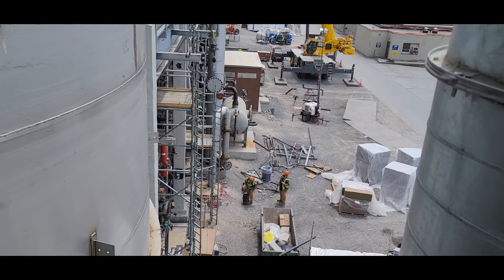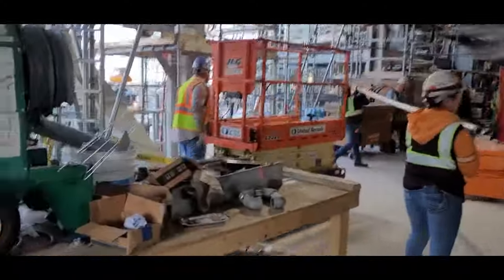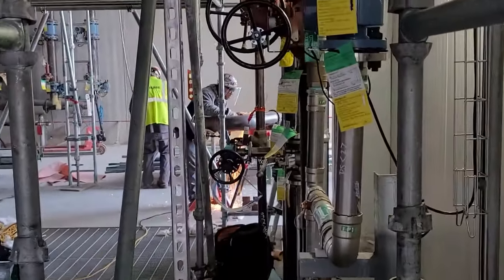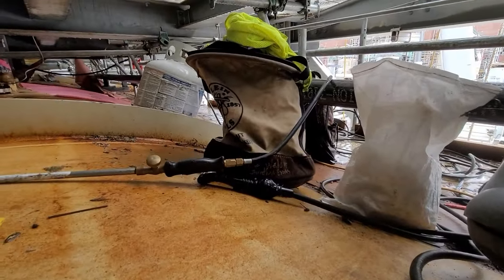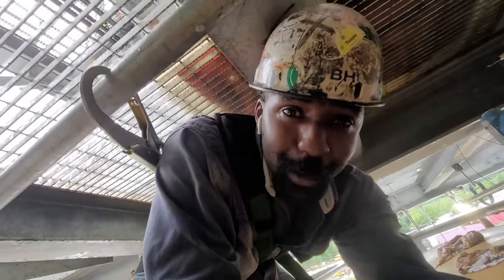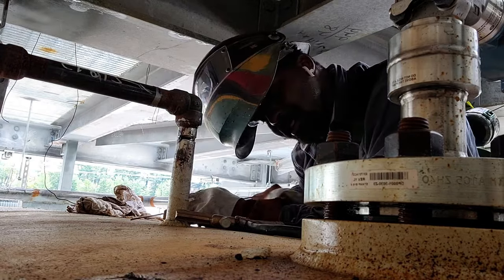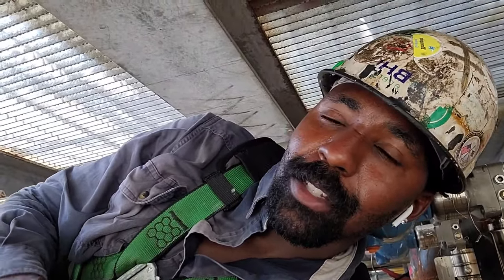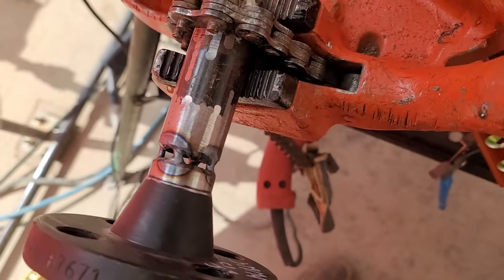145 AMP ROOTPASS IN A SMALL PIPE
this video about : 145 AMP ROOTPASS IN A SMALL PIPE.
145 amp root pass in small pipe is possible, its all about the speed of the welder and technique.
In all my years as a pipe welder, i never experienced hearing gun fire and explosions while welding. I have to say, its a pretty sinister feeling. Now days you just never know what to expect as your journey continue in the pipe welding industry.
For merch and christaner.com for welding tutorials.   Pipe welding | Awesome welding project ideas the reason your TIGRIG stopped working. Schedule 10 most stainless-steel pipe information | Pipe Welding Process | christaner = Pipe welding | The best way to learn is through live demonstration |don't miss this!